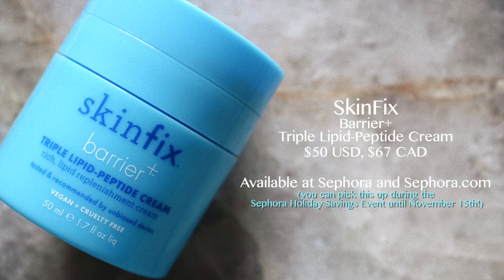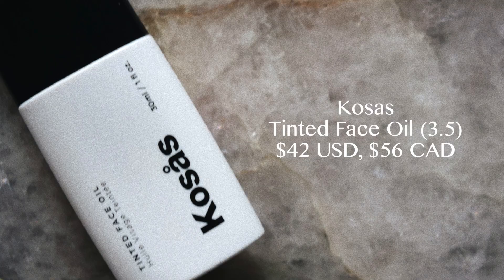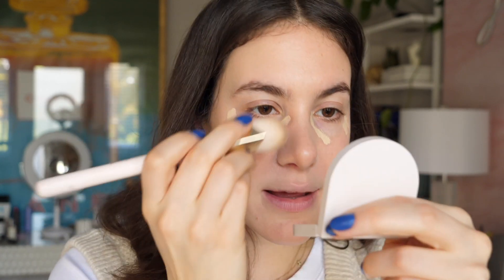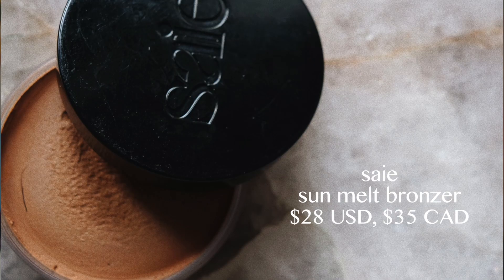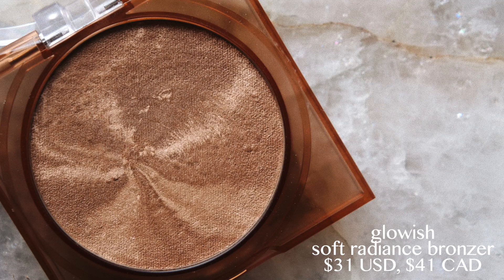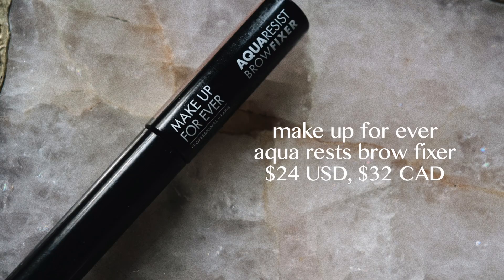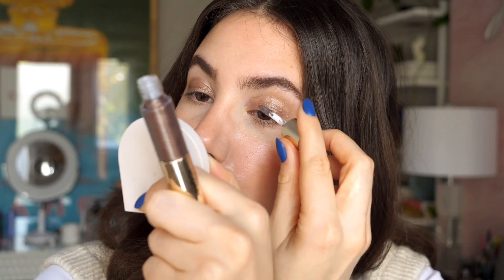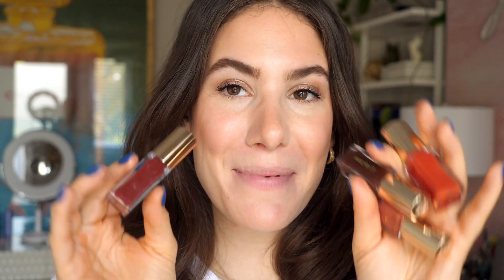Switching Up My Makeup Routine For the COLD WEATHER! | Jamie Paige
Today, I'm showing you how I like to switch up my makeup routine for the cold weather!